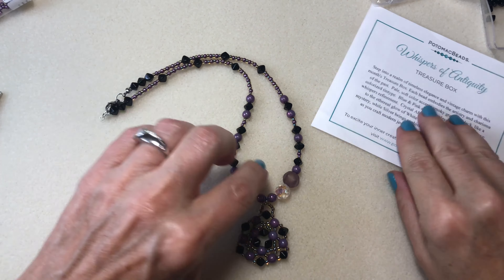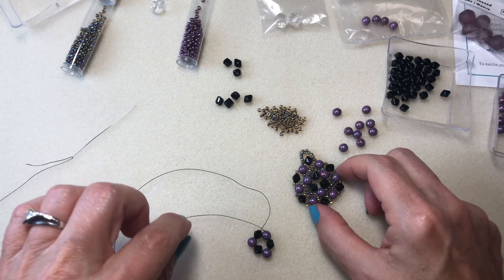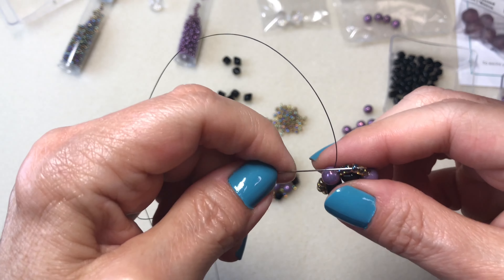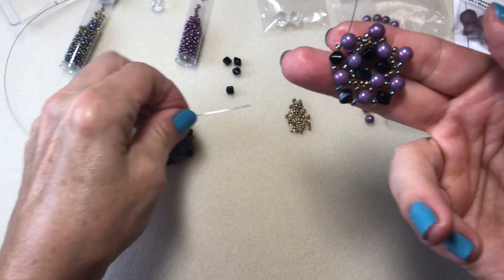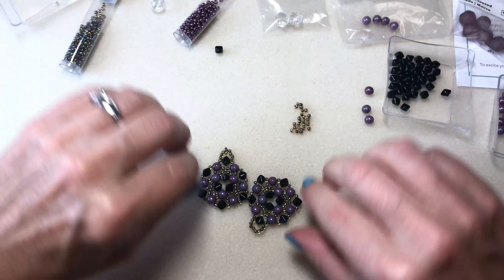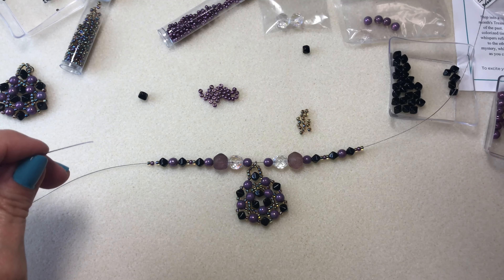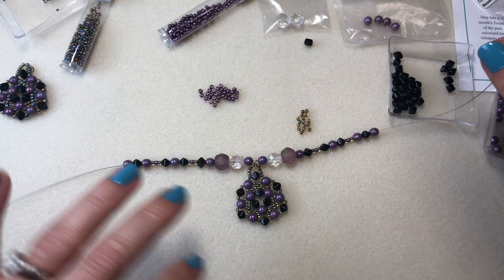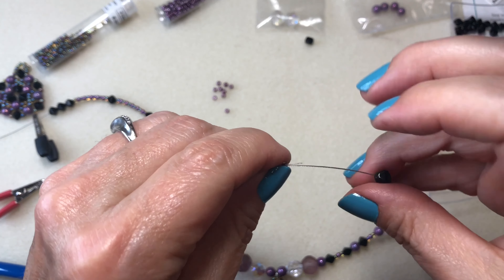Potomac Beads Hexagon Amethyst Necklace Tutorial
and here is my "Hexagon Amethyst Necklace Tutorial" for Potomac Beads Treasure Box (Formerly Regular) for May 2024 Titled: Whispers Of Antiquity. I loved all of the beautiful beads in this month's box and had so much fun working with them!  This box is useful for techniques such as stringing, bead weaving and freeform stitching. Episode #384

to find out more about this and other boxes available.

It's larger than ever.
10-20 assorted packs of stash beads.
Stash may include a new collection each month (same product in multiple color ways)
2-3 inspiration videos provided for each box.
Premium stash beads that include: crystals, Czech glass, pearls, seed beads, premium metals, etc.
Hours of fun and inspiration.
Beginner friendly.
Past boxes will become available a-la-cart after several months